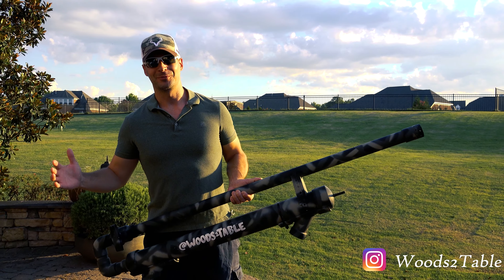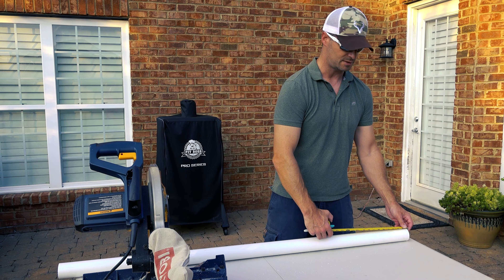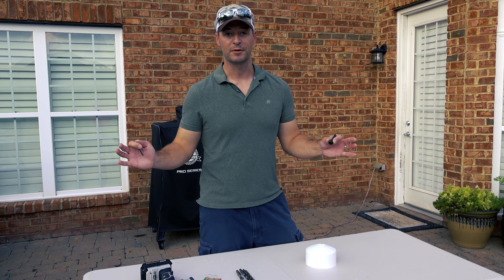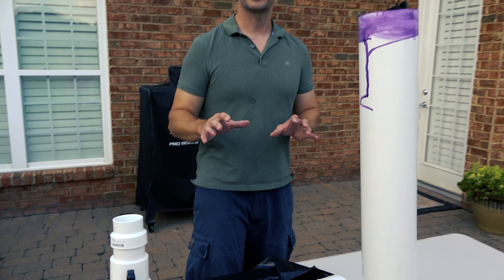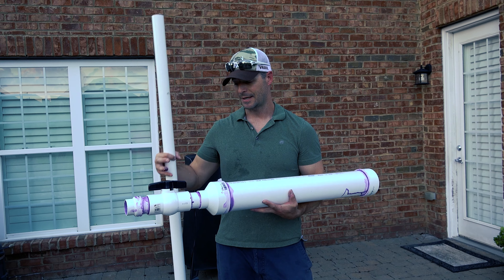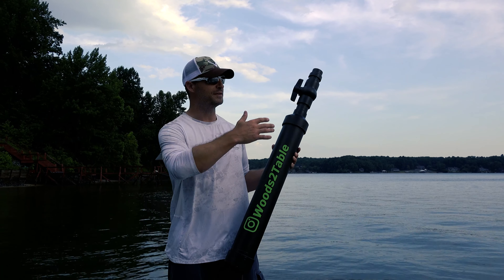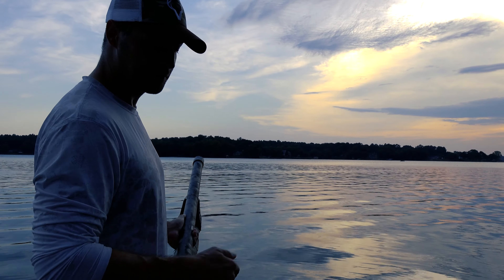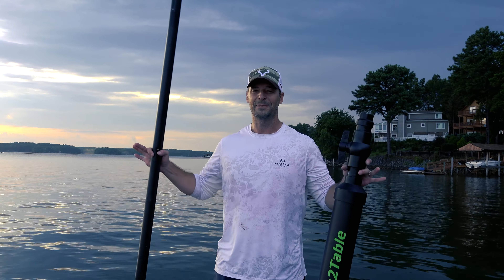UPGRADE How to Get MORE DISTANCE for a BAIT CANNON! CHEAP BAIT LAUNCHER - HOW To BUILD a Bait Cannon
If you want MORE DISTANCE for a BAIT CANNON, we'll show you STEP BY STEP How to Build a Bait Cannon in this video. Launch your surf fishing bait hundreds of yards offshore! This is an EASY and CHEAP BAIT LAUNCHER Design, a very FAST BUILD and even more EFFICIENT & EFFECTIVE than our first bait cannon!

Reach more and bigger fish by exceeding your own limits of casting a surf rod! Just like a potato cannon or potato gun, but a bait launcher instead! We went with compressed air pressure as opposed to flammable propellants as seen in other designs, and it WORKED SO WELL!

If you like AWESOME Camo, high quality hunting clothing made in the USA - check out Blackstock Clothing

BONUS: If you fish with a BAIT LAUNCHER and you're looking for alternatives to freezing your entire bait rig in ice - you NEED TO WATCH this video ... In this video, we experiment with a few different methods to load and shoot your COMPRESSED AIR BAIT LAUNCHER WITHOUT FREEZING the entire bait rig!

BONUS x2: If you're also interested in getting the MOST DISTANCE out of your bait cannon - check out this video ... We tested the effects of barrel length on distance for an air bait cannon, and we show you how to calculate the (approximate) optimal barrel length for your bait cannon! Enjoy!

Actual performance (distance) will vary based on air pressure (psi) in the cannon, weight of the bait rig, angle of launch, the specific rod / reel / line attached, wind and ambient conditions. This stuff can get dangerous, so, build and use at your own risk! You need to use pressurized pvc and we recommend schedule 80. Be safe and have fun!

0:00 Intro
0:50 Building the Bait Cannon
12:15 Field Test! Shooting the Bait Cannon
16:33 Don't Forget to Like and Subscribe!

Parts and materials (about $60 for me)
(1) 30"x 4" diameter pvc pipe (air chamber; I used schedule 40 for all pvc parts, but would actually recommend you go heavier with schedule 80)
(1) 5' x 1.5" diameter pvc pipe (barrel)
(1) 3" x 2" diameter pvc pipe (lower assembly connector piece)
(1) 3.5" x 2" diameter pvc pipe (lower assembly connector piece)
(1) 2" diameter pvc ball valve (trigger mechanism)
(1) 4" to 2" diameter pvc step-down connector (connects air chamber to trigger mechanism)
(1) 2" to 1.5" diameter pvc step-down connector (connects trigger mechanism (ball valve) to barrel)
(1) 4" pvc end cap (air chamber cap)
(1) rubber air valve (.453" diameter rim hole / 2" length; I bought mine at Ace hardware)

medium grade PVC primer and PVC cement
1/2" drill bit
tape measure
pencil
chop saw or hack saw
extension cord
whatever paint / spray paint you want for your own design
bicycle pump or other air pump to fill the air chamber (make sure you have a pressure gauge to measure how much air you're inserting!)
drill

**If you're also building the bait mold rack and bait molds**
(1) treated 2"x6"x4' lumber (bait mold holder)
(1) 5' 1.5" diameter pvc pipe (bait molds)
(5) 1.5" pvc pipe caps (caps for bait molds)
Refer to the 7:55-9:50 section of our first Bait Cannon video (link below) for these instructions

I *THINK* this is everything required. Good luck out there and let us know if you catch a big one!